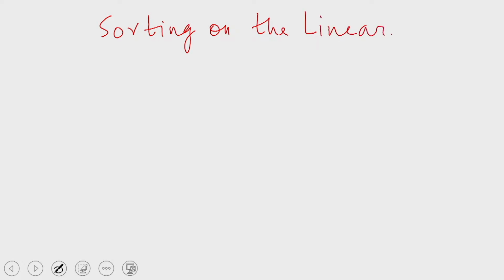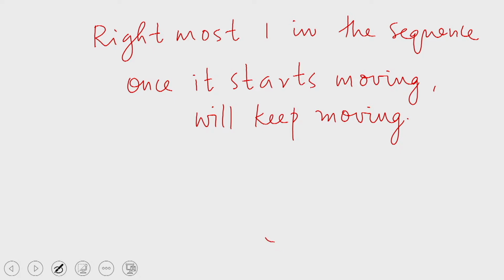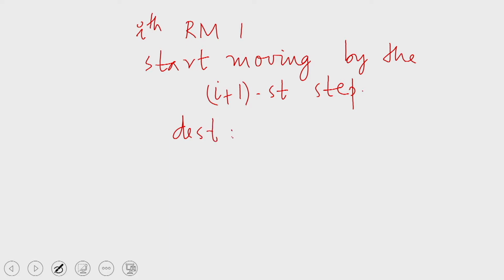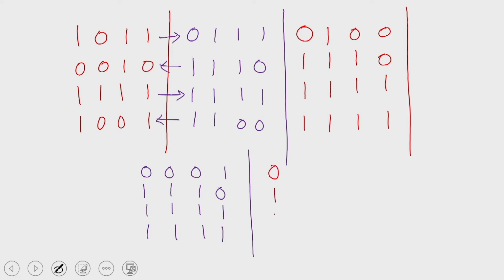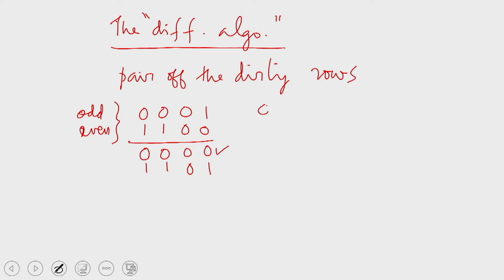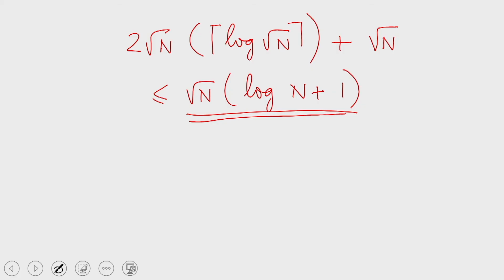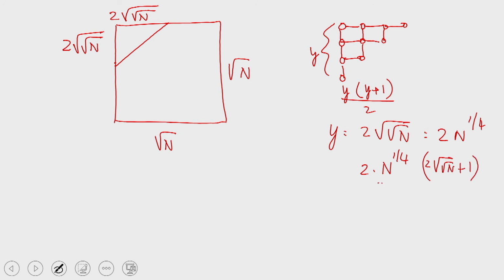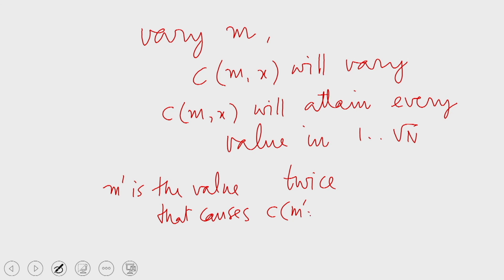Lec 24: Sorting on a 2D mesh